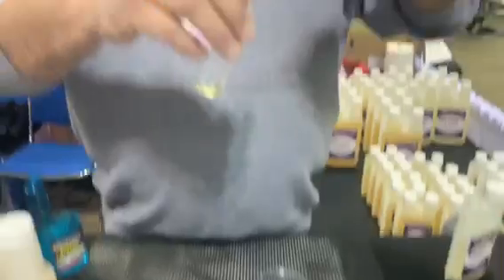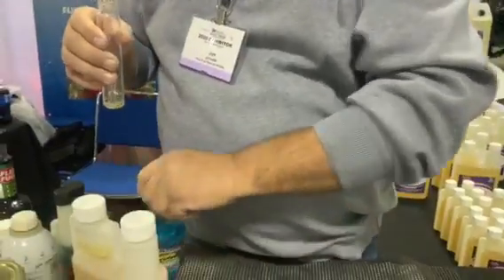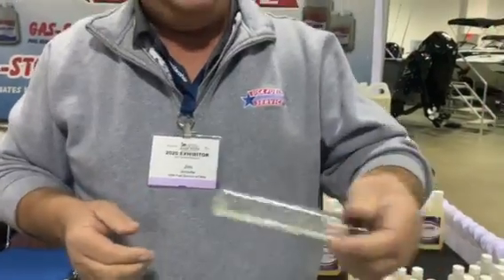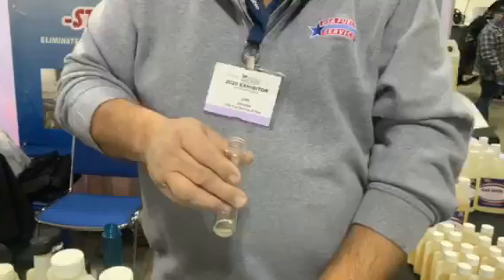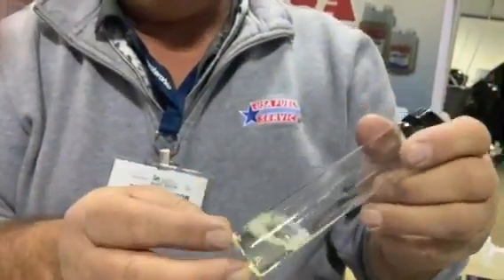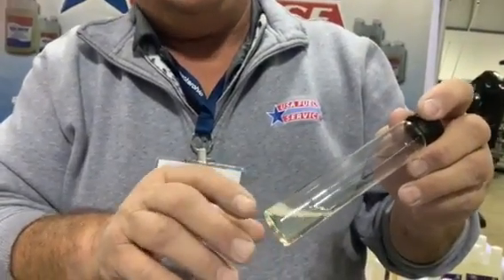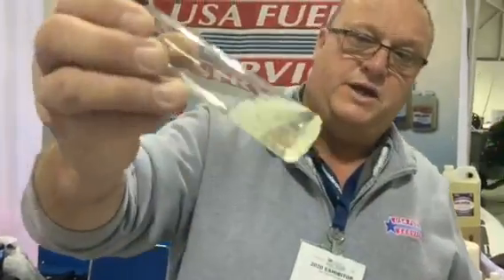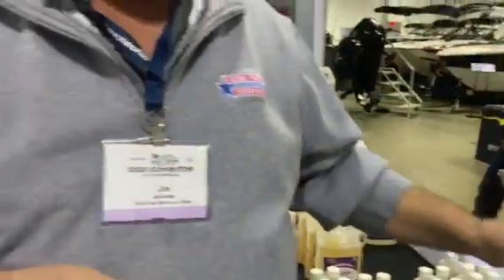This is how GAS-SHOK works!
Jim shows just how GAS-SHOK can remove water from fuel!

Clean fuel = Clean Performance!